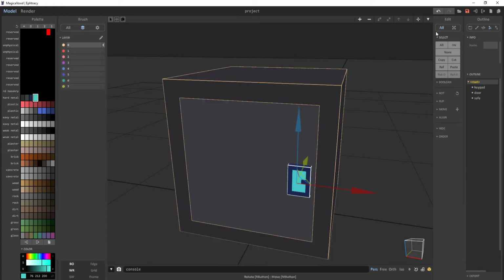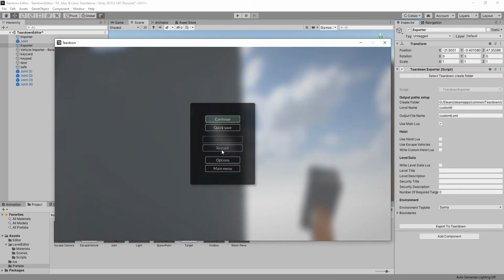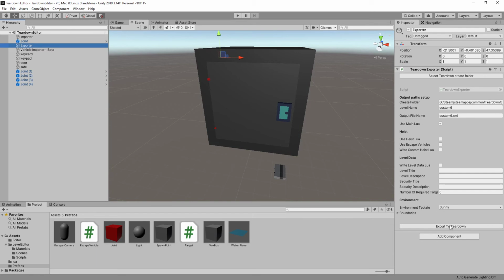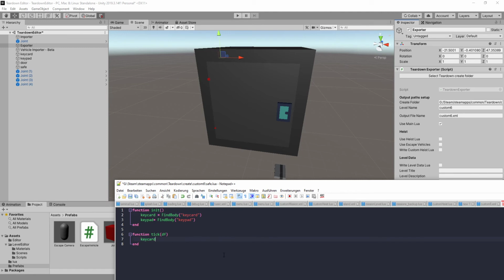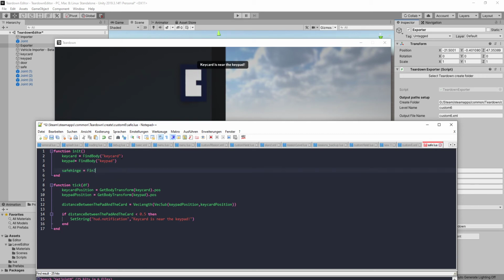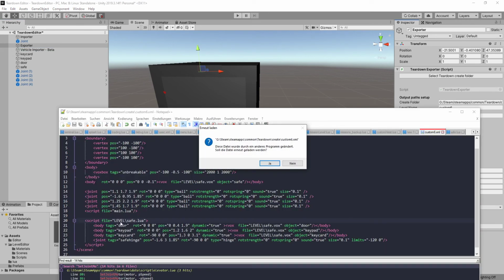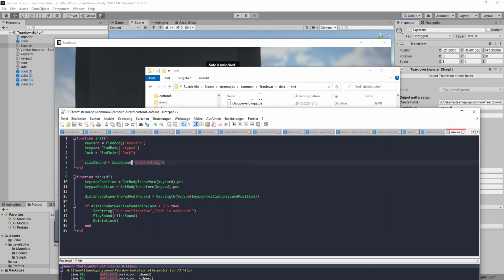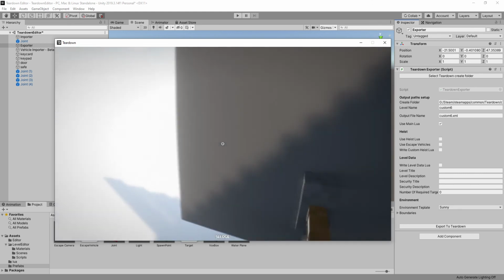Teardown - Making objects interact with each other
In this tutorial I show how to make a safe that is locked and can be unlocked by using a keycard. This is beyond the standard interaction as it is not the player simply interacting with an object but multiple objects interacting with each other.

Have fun!